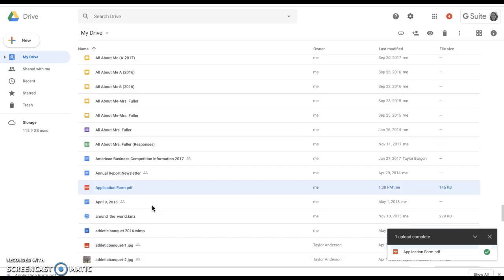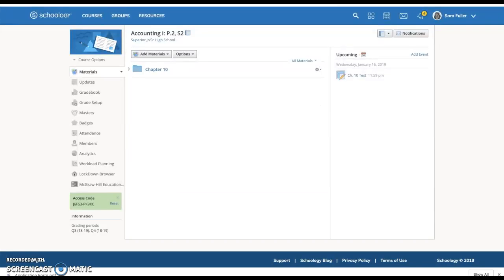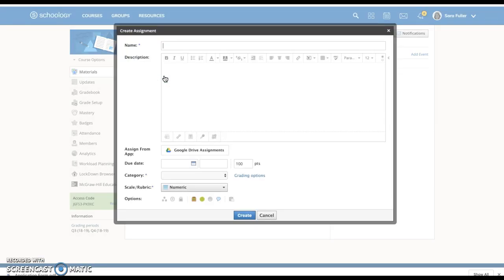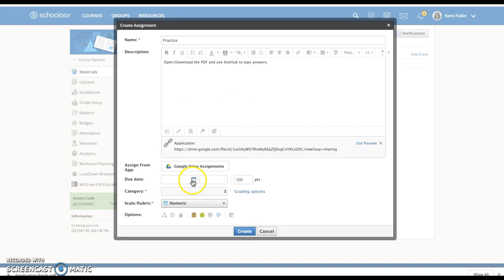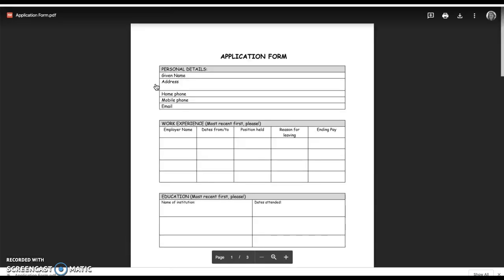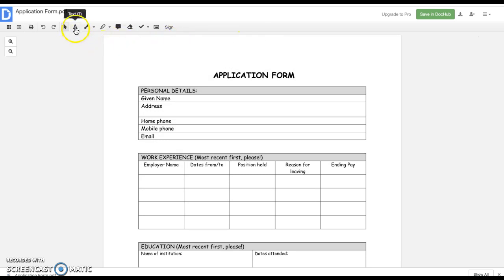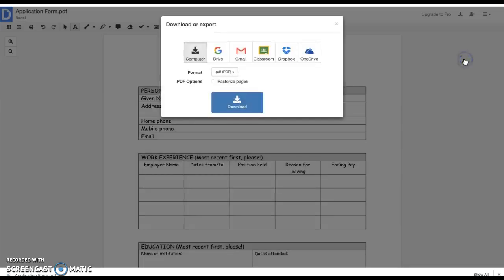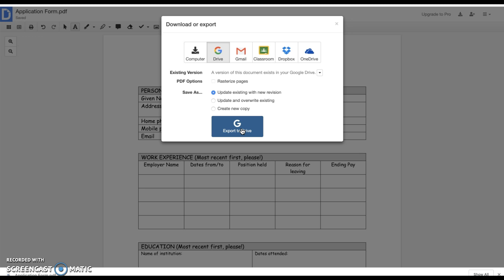Using a PDF as a Schoology Assignment